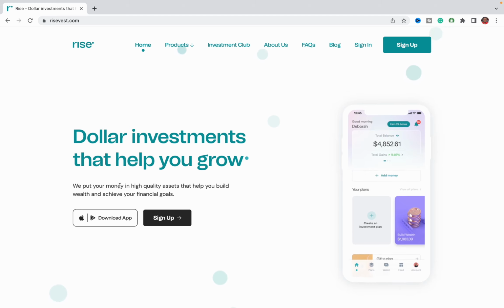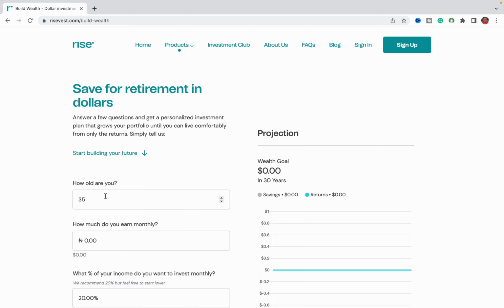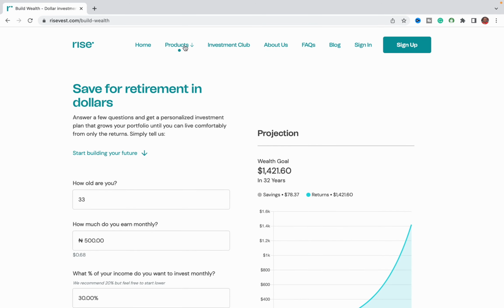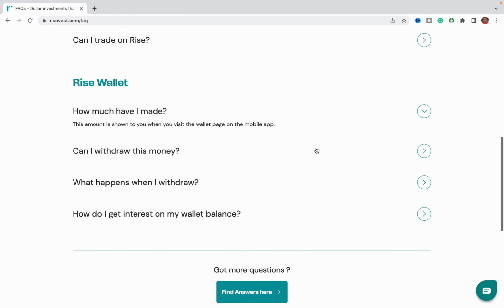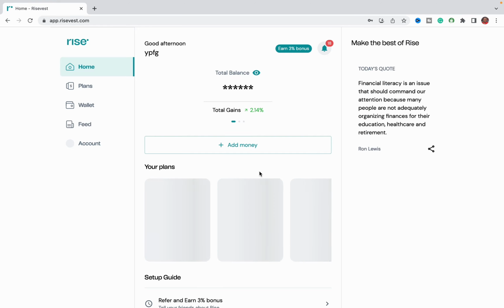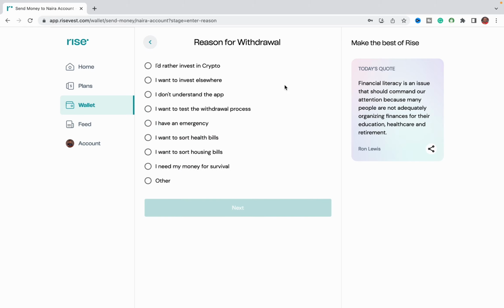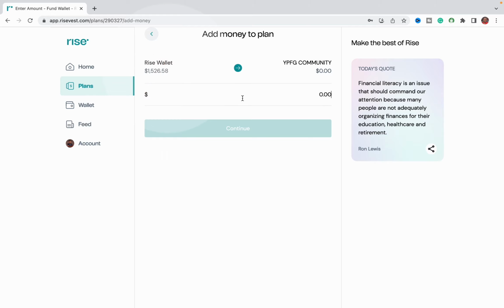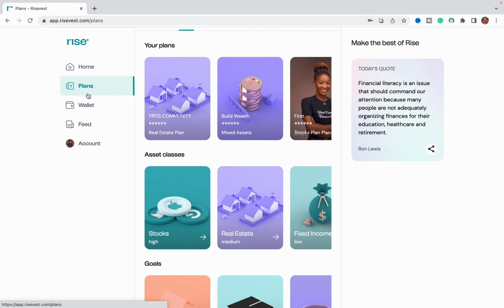How to Make Money With Risevest: Uncovering the Secret in 10 Minutes!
In this video, we'll show you how to make money with Risevest in 10 minutes!

Risevest is a new way to earn passive income by investing in Nigeria through dollar dominated assets. By following the simple instructions, you can start making money within minutes!

In this short video, I'm going to show you how to get started with Risevest and start making money right away! If you're interested in making money with Risevest, then this is the video for you!

i'llI teach you how to use the  Risevest app which is a cutting-edge investment platform that allows you to invest in a range of different assets, and buy stocks, and you'll be able to make an income from your investments in no time! So whether you're a beginner or a pro, this video is for you!

I save and invest safely on Cowrywise, enjoying the best returns. Join me now! to get started.

I am growing my wealth the easiest way with Risevest! Sign up with my link to join me on this journey

I use PiggyVest to save & invest securely. Sign up with my link and get ₦1,000.00 to start your own savings journey

I use Pillow to save & invest in Dollars (USD) directly from my phone! I think you’d be interested.